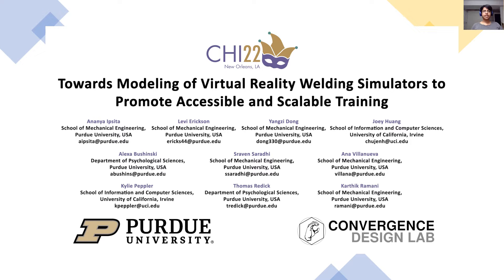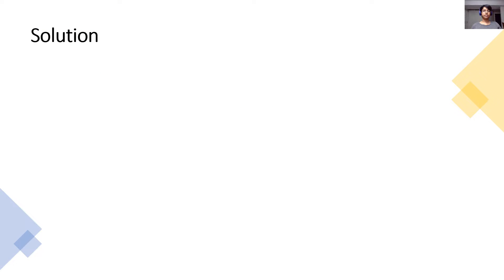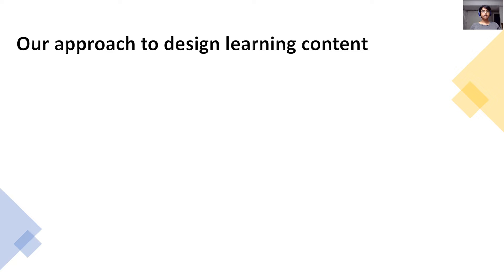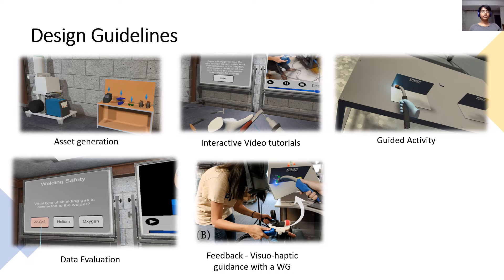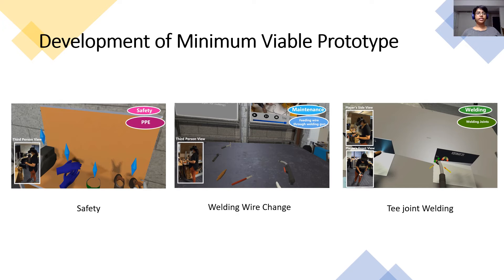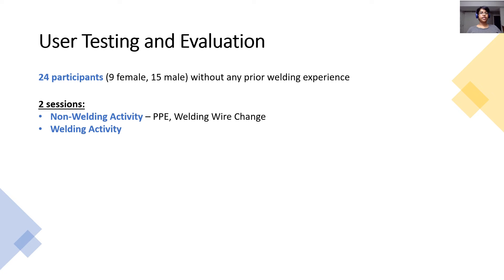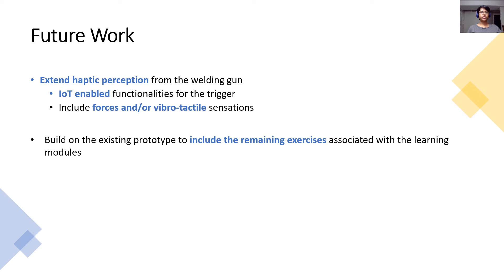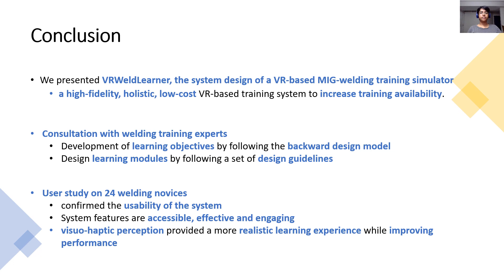(CHI2022) Modeling of Virtual Reality Welding Simulators to Promote Accessible and Scalable Training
The US manufacturing industry is currently facing a welding workforce shortage which is largely due to inadequacy of widespread welding training. To address this challenge, we present a Virtual Reality (VR)-based training system aimed at transforming state-of-the-art-welding simulations and in-person instruction into a widely accessible and engaging platform. We applied backward design principles to design a low-cost welding simulator in the form of modularized units through active consulting with welding training experts. Using a minimum viable prototype, we conducted a user study with 24 novices to test the system’s usability. Our findings show (1) greater effectiveness of the system in transferring skills to real-world environments as compared to accessible video-based alternatives and, (2) the visuo-haptic guidance during virtual welding enhances performance and provides a realistic learning experience to users. Using the solution, we expect inexperienced users to achieve competencies faster and be better prepared to enter actual work environments.